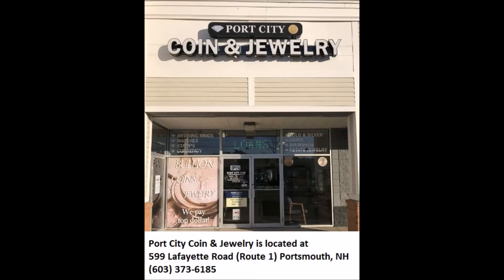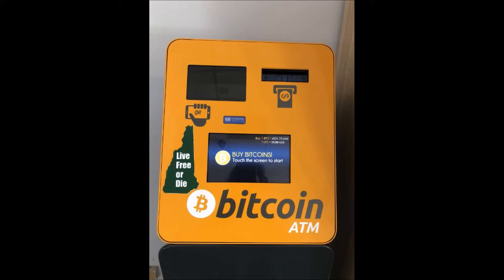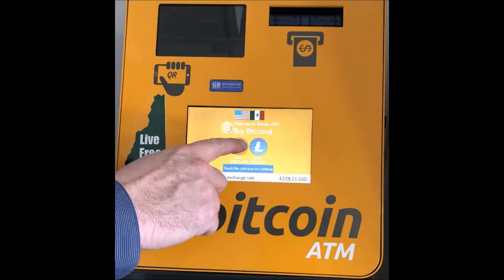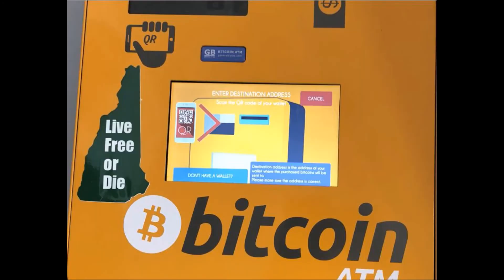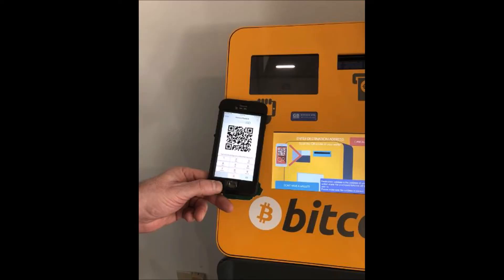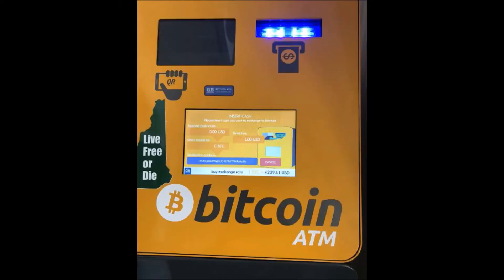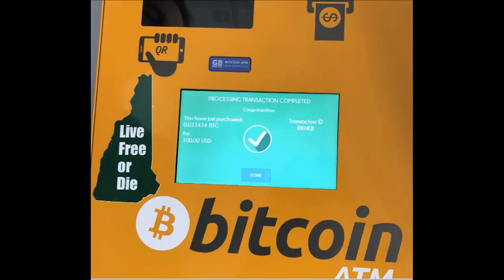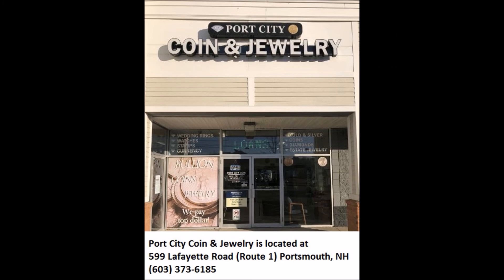Portsmouth, New Hampshire Bitcoin ATM - PCC&J - 599 Lafayette Road, Portsmouth, NH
Port City Coin & Jewelry's Bitcoin and Litecoin ATM serves Portsmouth, Dover, Hampton and other Seacoast New Hampshire residents.
Buying crypto currencies is easy at our Bitcoin ATM. Here is a short walk through on how to buy cryptocurrencies from our ATM. You will need to bring your smart phone to purchase cryptocurrencies.

To start, touch the welcome screen

1. Bitcoin ATM

You will be offered a choice of Bitcoin or Litecoin. Select your crypto currency.

2. Select Your Cryptocurrency - Bitcoin or Litecoin

In our example, we selected Bitcoin.

3. Select Bitcoin

You will then be given the opportunity to confirm your choice. If you selected "Bitcoin" by mistake you can click "back", if you wish to confirm click "buy". We clicked "buy" to continue with out Bitcoin transaction.

4. Confirm your Choice .

Next, you will be asked to scan your QR Code.

5. Scan Your QR code

To retrieve your QR code, open your Bitcoin wallet from your smart phone and select "receive".

6. Open your bitcoin wallet & click receive.

A QR code will appear - This is the address to which the Bitcoin ATM will send your Bitcoin

7. Your QR code/address

Face your QR code in front of the QR code reader on the Bitcoin A-T-M.

8. Put your QR code in front of the QR reader

Once the code is read, the ATM will prompt you to pay by lighting up the place to insert your bills.

9. Cash deposit prompt

Insert the amount of cash you wish to be converted into Bitcoin.

10. Insert cash

After your cash is inserted, the ATM will calculate the amount of Bitcoin to send to your address. It will then send your Bitcoin and provide an on screen confirmation.

11. Confirmation

The Bitcoin is now in your wallet!

Please visit Port City Coin and Jewelry to use our A-T-M and to browse our inventory of rare coins, jewelry, watches and gold and silver coins, rounds and bars.

We are conveniently located a 599 Lafayette Road, in Portsmouth, New Hampshire.